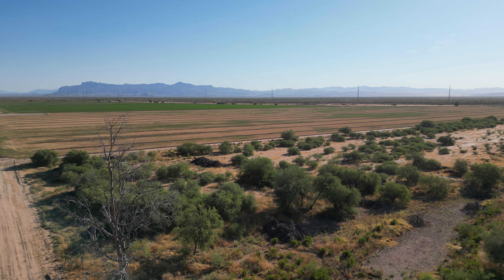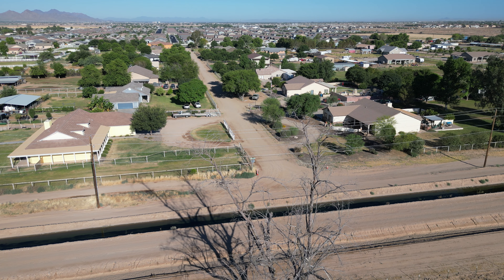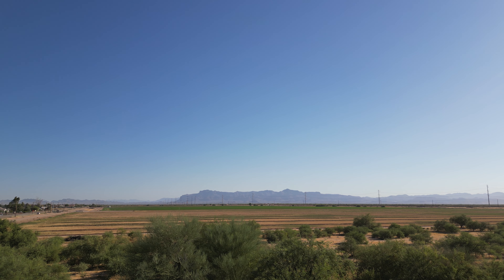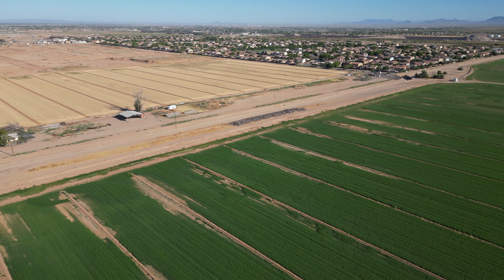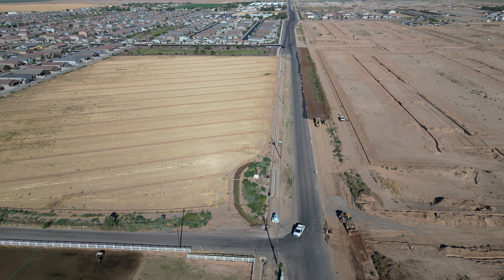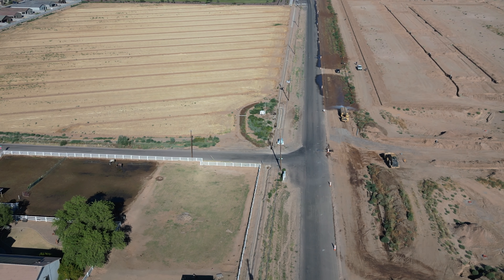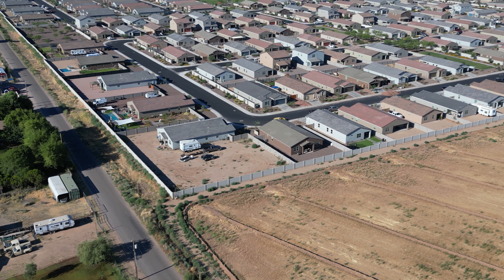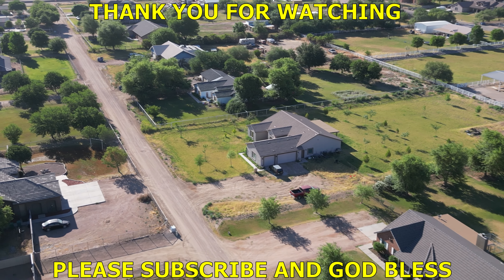HEAR THE SAD STORY OF MY EBIKE AS WE FLY THE MINI 3 PRO